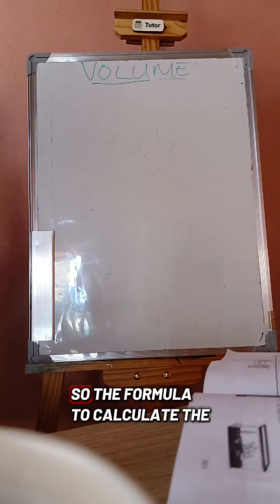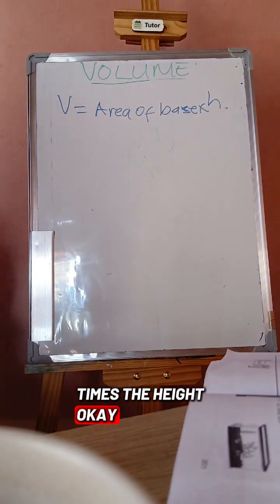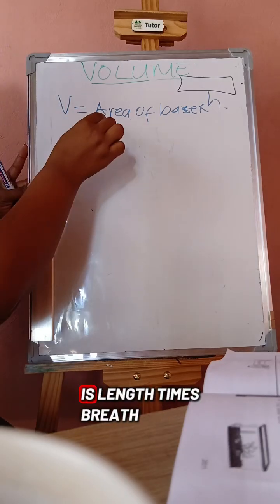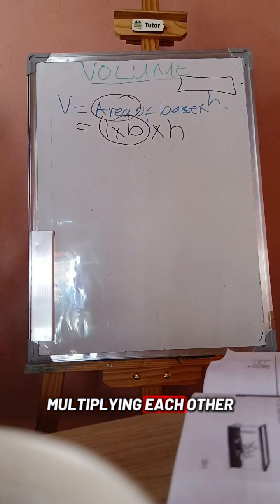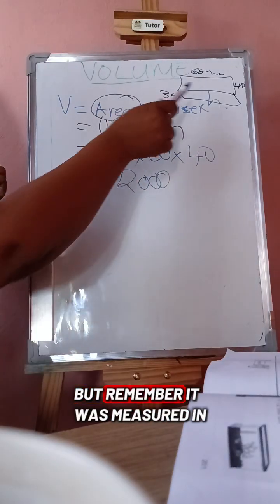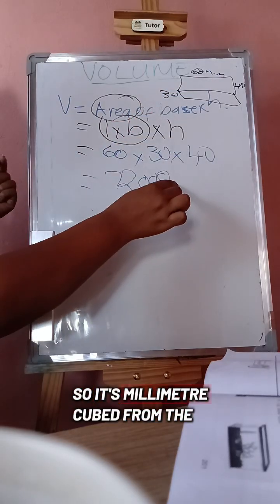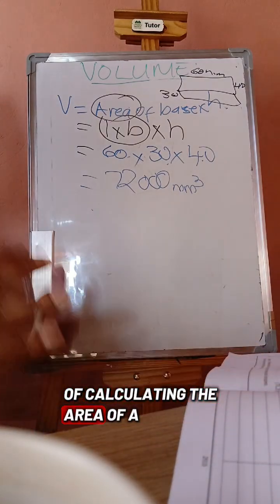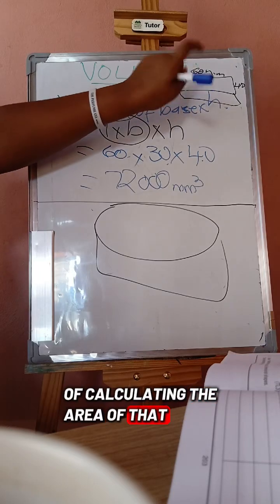20 April 2026